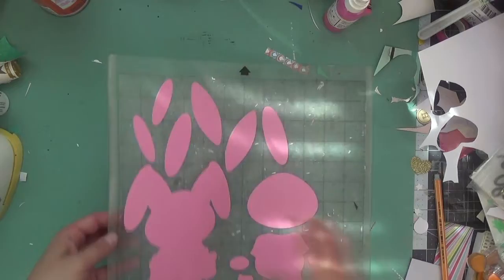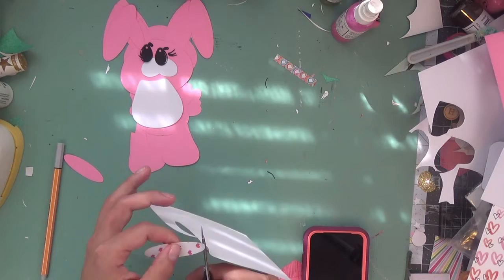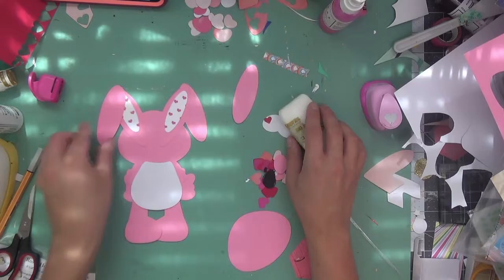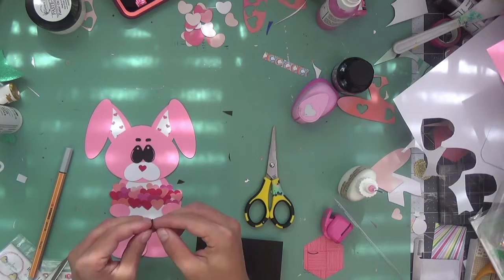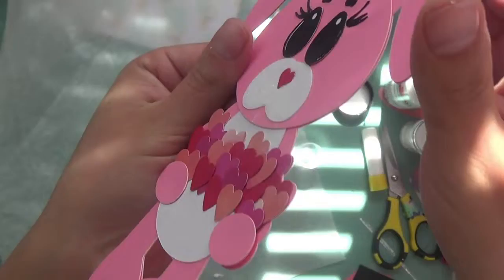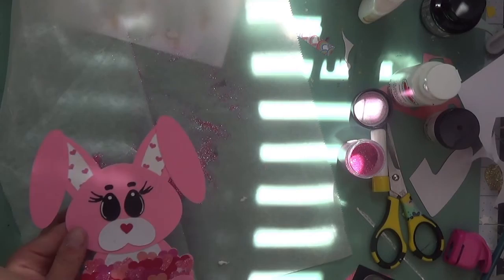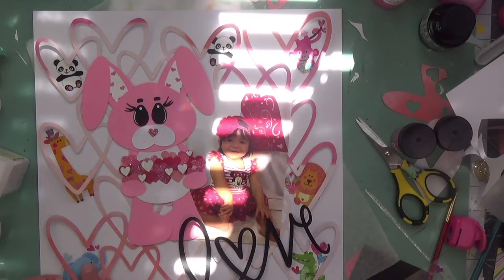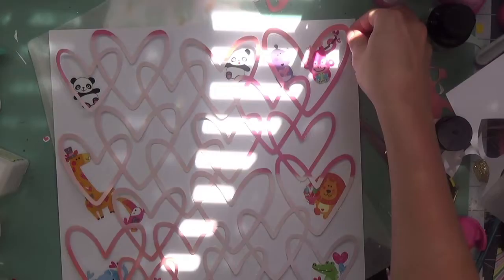Love// Paper Piecing a Bunny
Silhouette Design Store:
ID # 55212
Love Bunny with Arm full of hearts

Baby Book from Polka Dot Print Shop.

$14 a month for a 12x12 Scrapbooking Kit.

Do you have Eczema?  I’m in love with this product and it cleared my skin.

Need a dog sitter?
$20 off your first stay with Rover.com

Evi